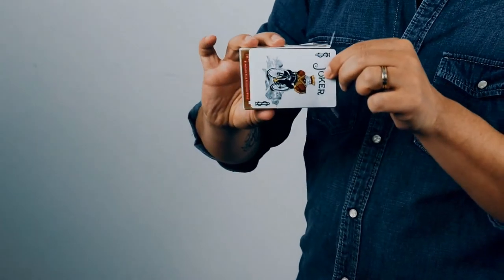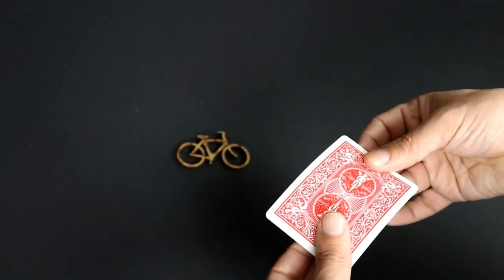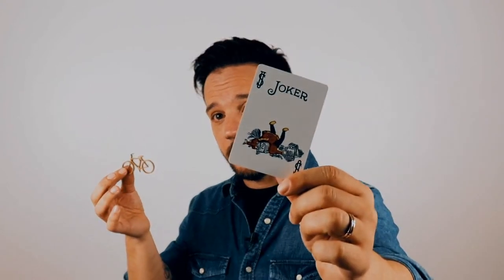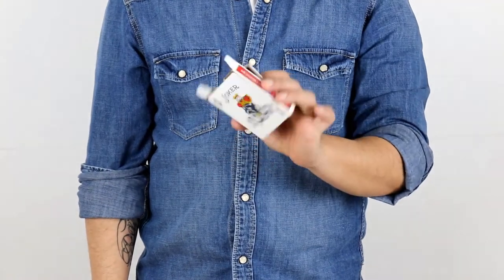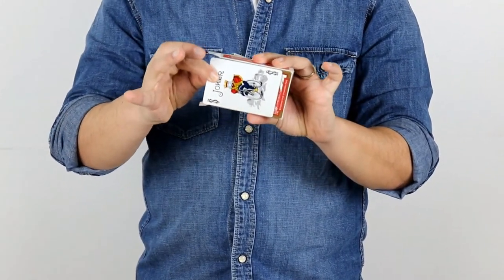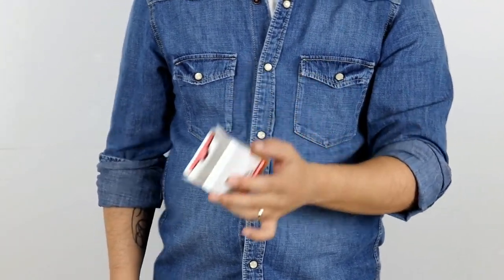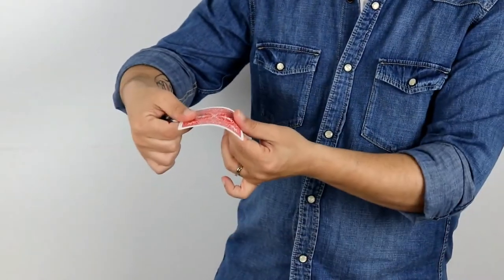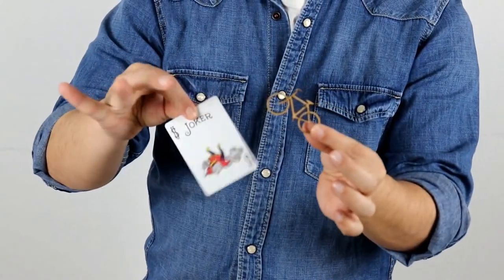Crash Joker 2.0 by Sonny Boom